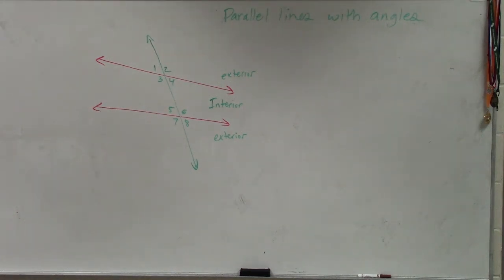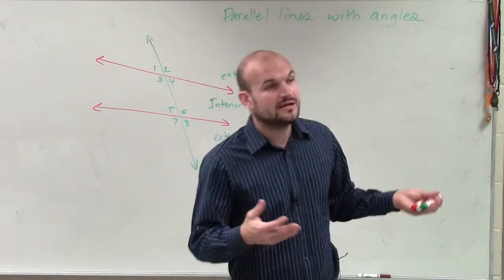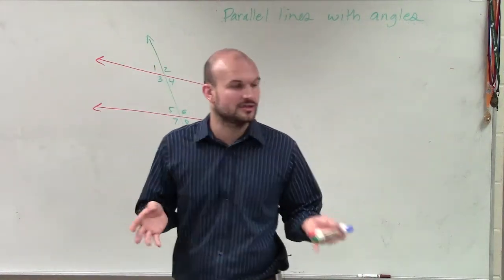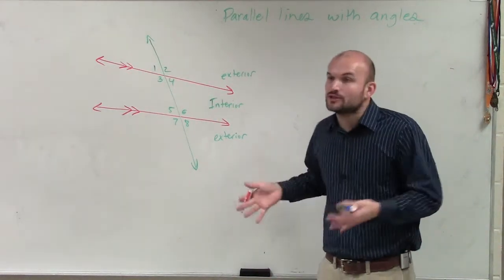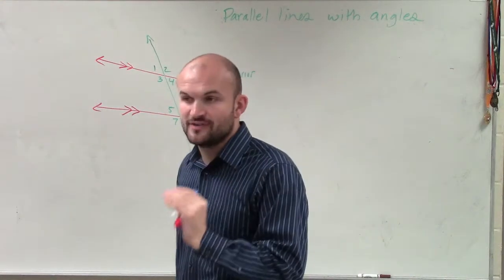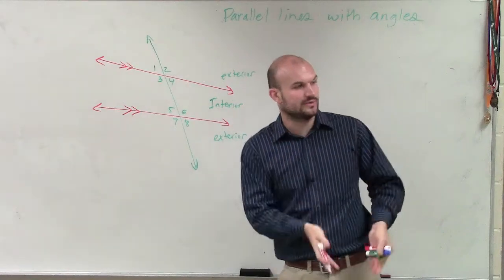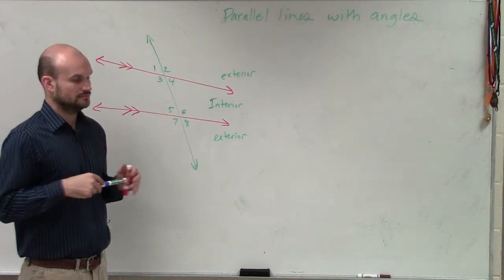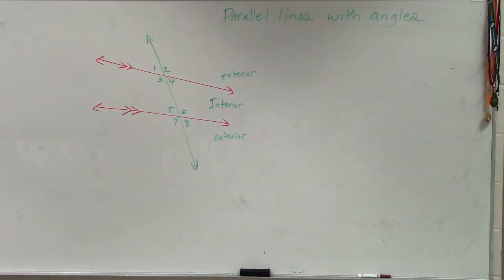How To Determine If Two Lines are Parallel to Apply Angle Theorems